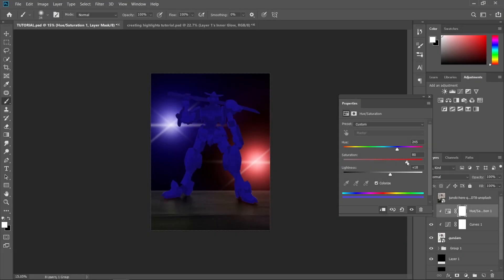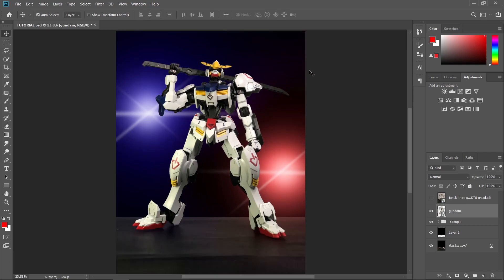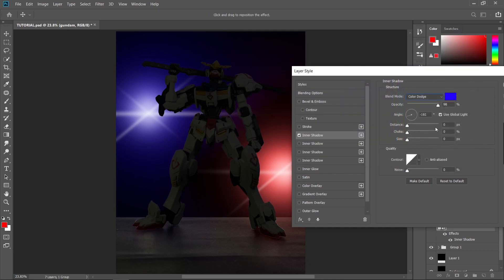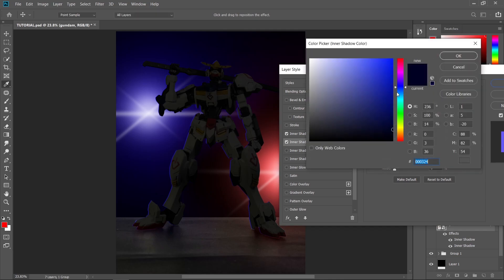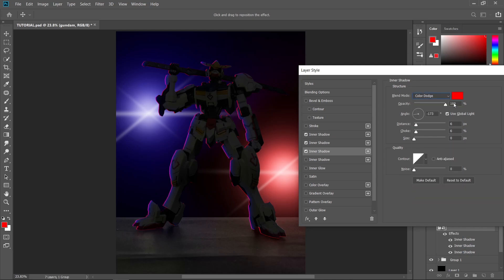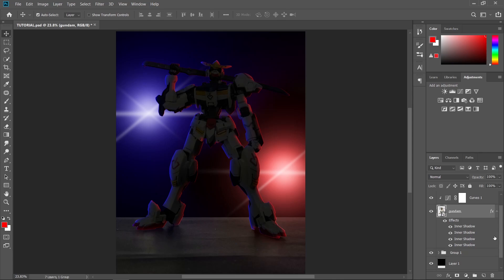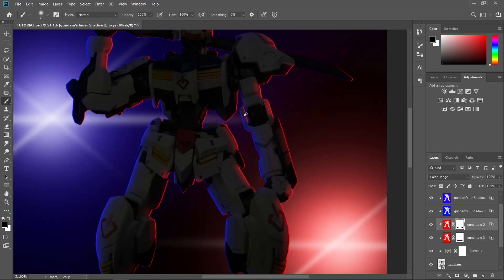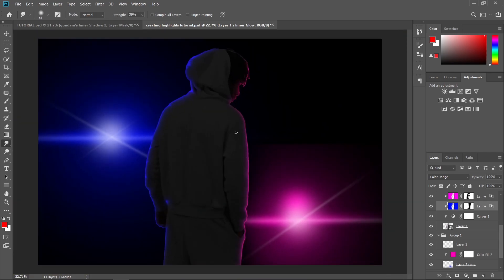Create Highlights on Complex Objects with this Easy Photoshop Trick | Photoshop Tutorial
In this tutorial, you're going to learn on how to create highlights using the inner shadow layer style in blending options. This trick is really useful specially for subjects that are really complicated and would take a lot of time to manually paint highlights.